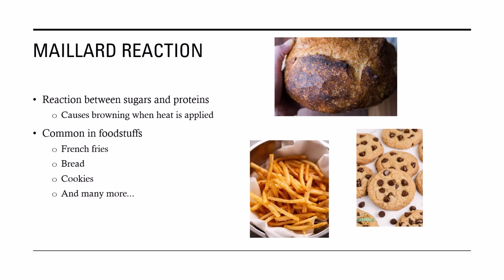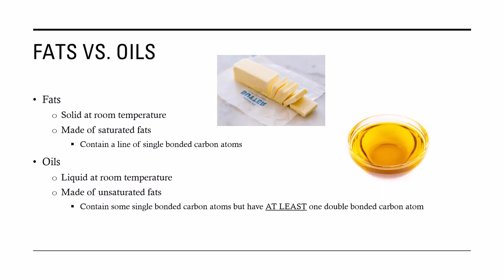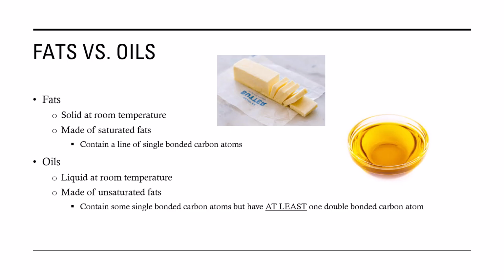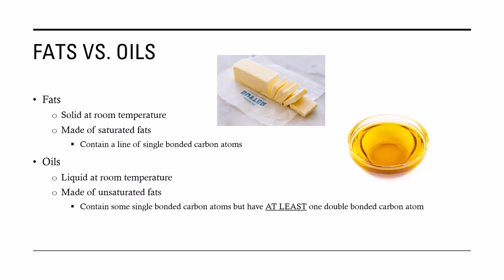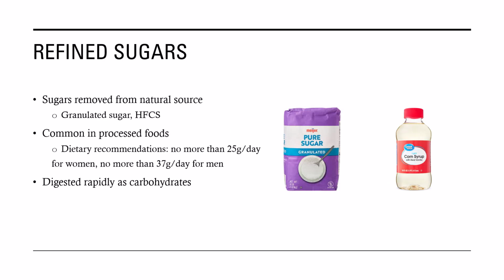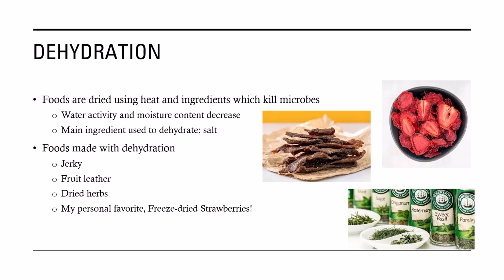FSHN 101 at UIUC – THE SCIENCE OF FOOD: Concepts from throughout the Semester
5 Concepts from FSHN 101
1. Maillard Reaction: browning that occurs during cooking due to a reaction between proteins and sugars
2. Fats vs. Oils: saturated vs. unsaturated fats, including visual and chemical characteristics
3. Refined Sugars: sugars taken from their natural source
4. Fermentation: anaerobic reaction using bacteria to alter the flavor and texture of food
5. Dehydration: drying food using heat, time, and/or ingredients to lower water activity